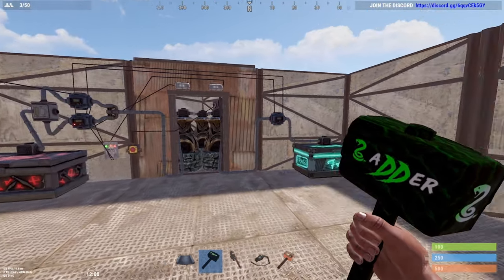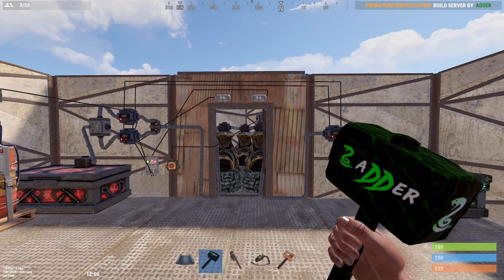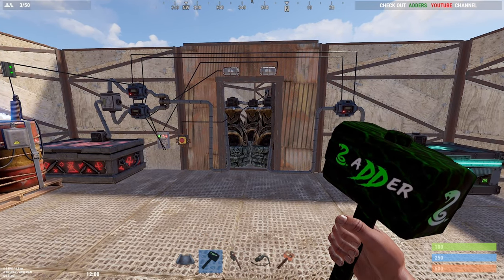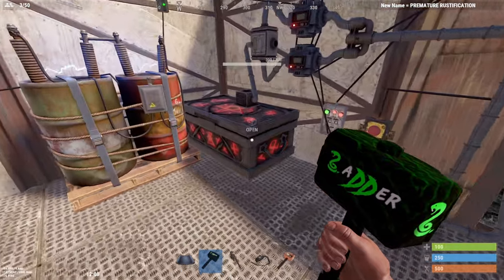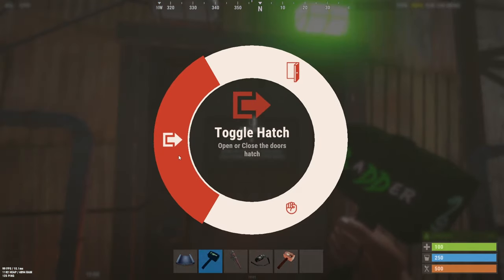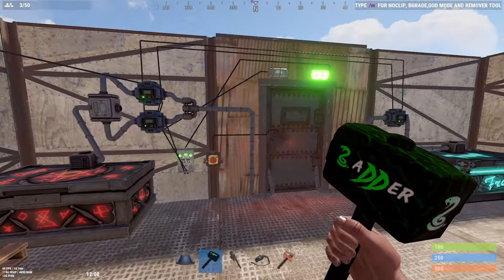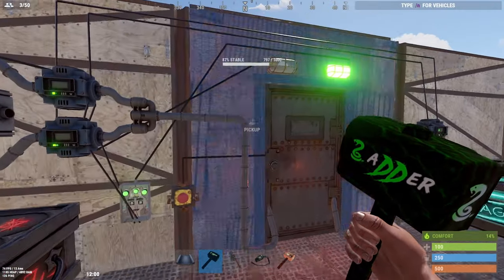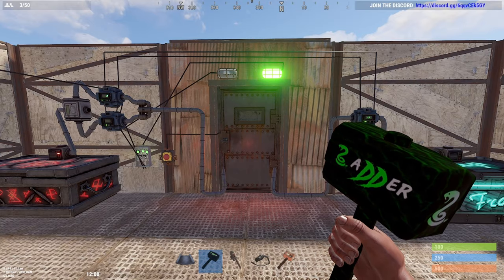Industrial AUTO FURNACE'S in Rust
Industrial AUTO FURNACE'S in Rust. In this video i show you a industrial auto furnace's setup in rust. By using this industrial auto furnace's setup in rust you can have a stress free wipe about keeping your furnaces cooking.